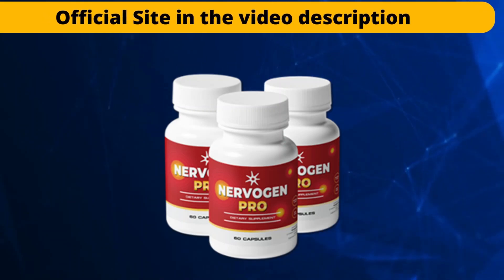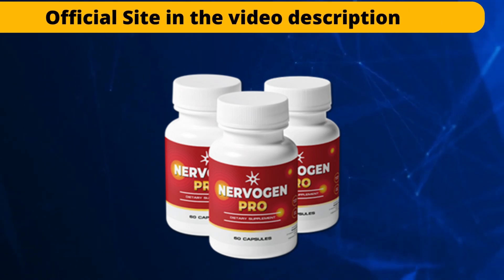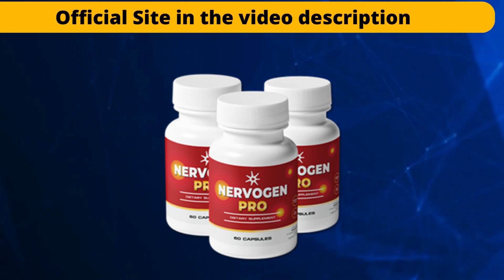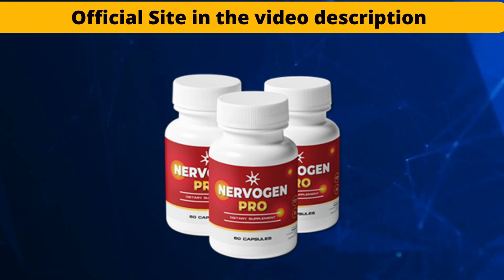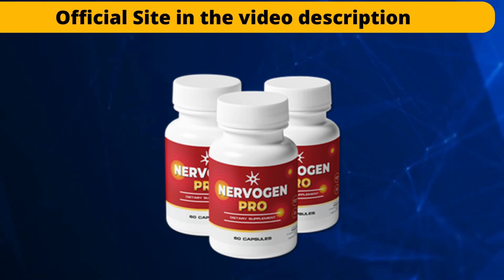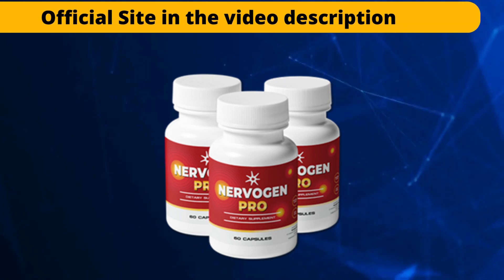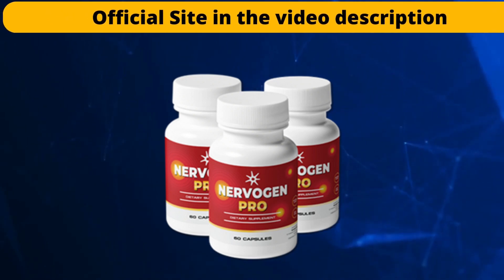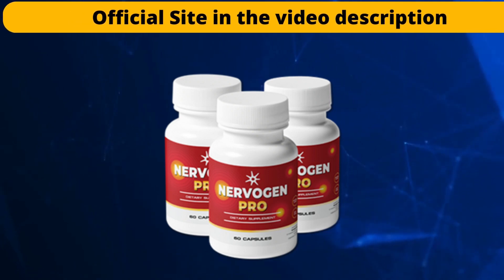NERVOGEN PRO REVIEW 2023 [URGENT Customer Warning] Nervogen reviews. Nervogen Pro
Nervogen reviews

Nervogen Pro is an efficient dietary supplement designed to cure patients suffering from neuropathic pain. Your immune system will be strengthened when you combine exotic herbs, spices and other organic substances.

You can anticipate a decrease in inflammation, fatigue, and discomfort related to neuropathic pain. Neuropathic pain can be caused by diabetes, cancer, injury, accident, or hormonal changes, in addition to these other possible causes.

Numerous studies have been conducted on Nervogen Pro to support its effectiveness.

The recipe for Nervogen Pro has been developed by its developers to provide a genuine remedy that not only relieves pain, but also acts on the underlying causes of the problems. The nervous system is damaged, which leads to this disorder.

The body is exposed to a variety of environmental factors over time, including toxins, chemicals, and more. Not to mention unhealthy eating practices, a sedentary lifestyle, diseases such as diabetes, and stress all play a role in neuropathy.

These elements work together to damage the nervous system, resulting in neuropathy.

These contemporary issues are addressed by Nervogen Pro, a brand new treatment for neuropathy that provides complete relief from the uncomfortable tingling, sharp pain, and hot and cold sensations you experience.

For two main reasons, the formula is effective. First, the effects of the added ingredients on neuropathic pain have been carefully examined and researched.

Second, the precise proportions of these components have been combined to produce a synergistic action that not only fully relaxes the nervous system, but also undoes the damage done to it.

As a result, the nutrients that Nervogen Pro delivers to the body combat the causes of neuropathy, i.e. nerve damage, thereby reducing pain.

To increase the effectiveness, speed, and efficiency of brain communication, Nervogen Pro uses natural substances.

These ingredients are scientifically proven and clinically tested to work on your nerve pain and solve neuropathy problems naturally